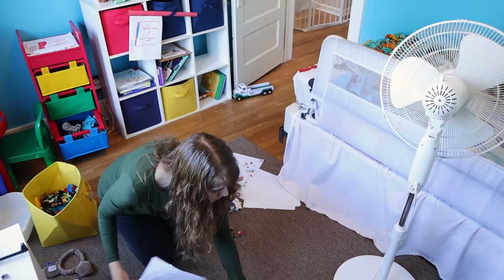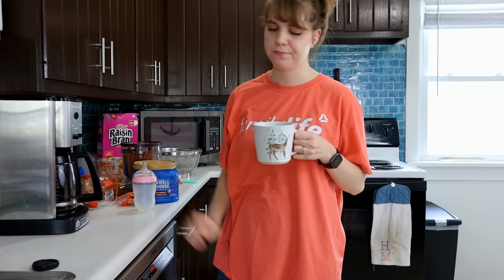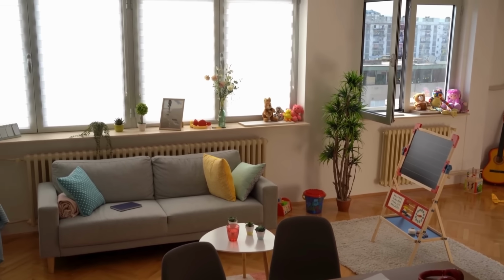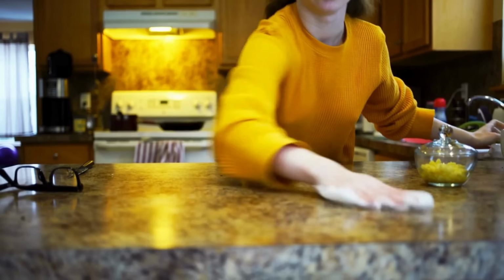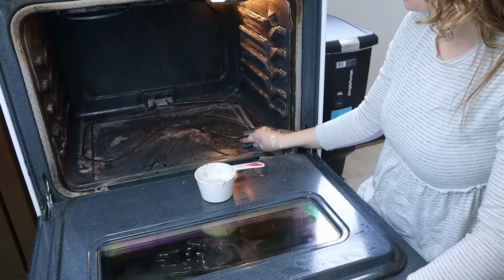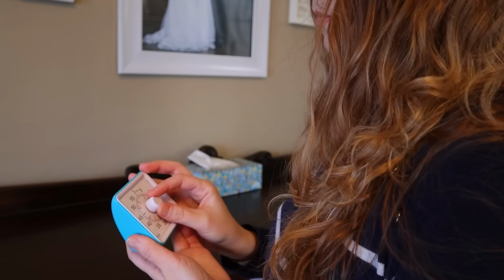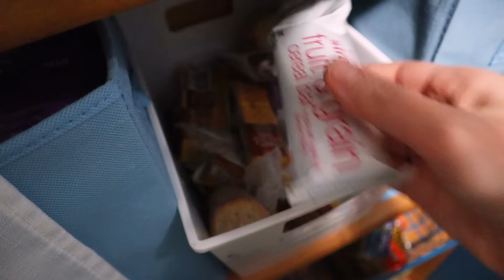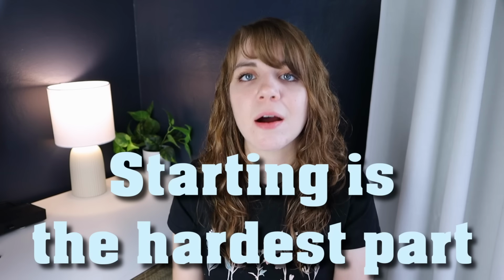5 things (you probably do) that keep your home MESSY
Tired of having a messy home? Well then stop doing these 5 things and you'll be 5 steps closer to having a cleaner home 😊

Watch this next ⬇️
How to clean when you're overwhelmed, tired, depressed or sick:

CHAPTERS:
0:00 There's a better way to clean
0:44 Hyper-focusing on clutter
2:33 Holding onto everything
3:22 Cleaning too much
5:33 Leaving empty-handed
6:43 Setting high expectations